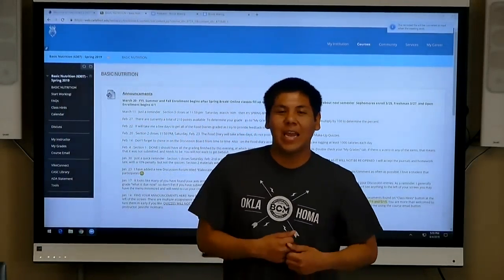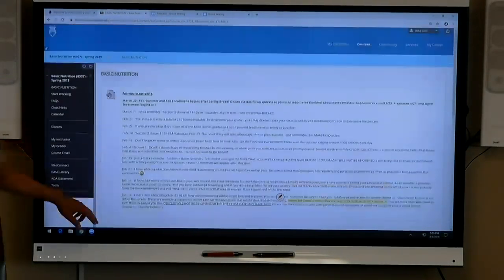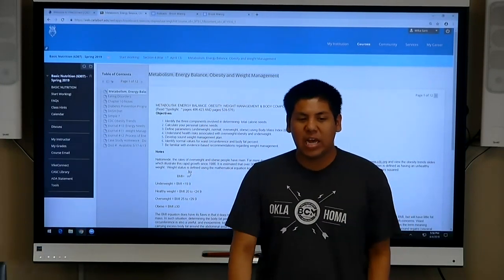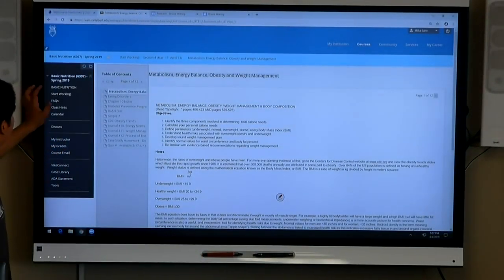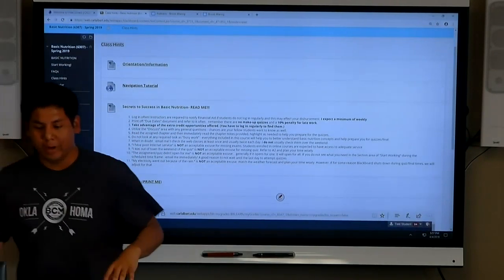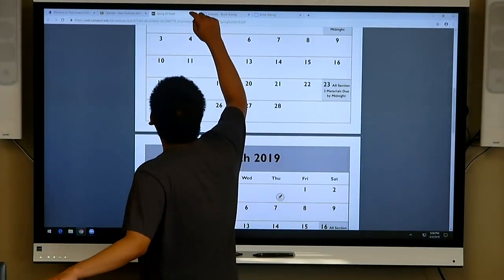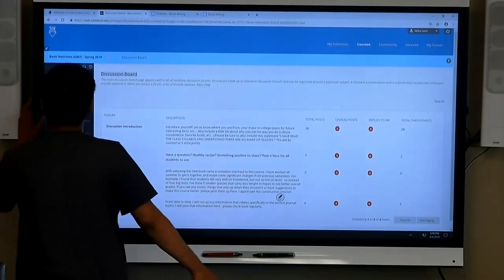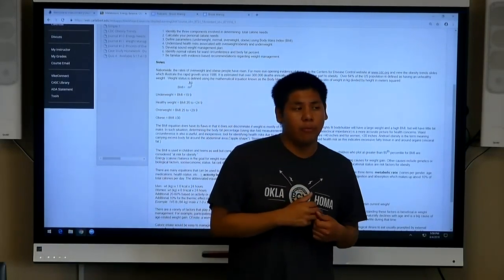Mika Sam | Basic Nutrition Online | 4 5 19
Peer Tutor Videos